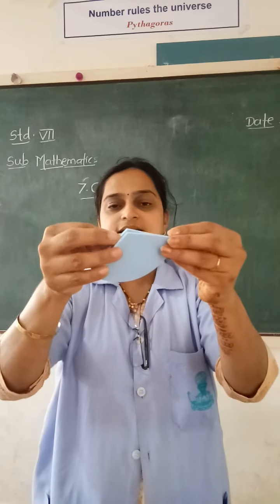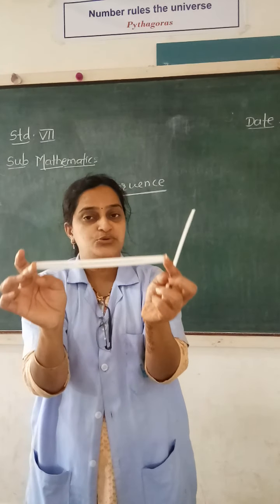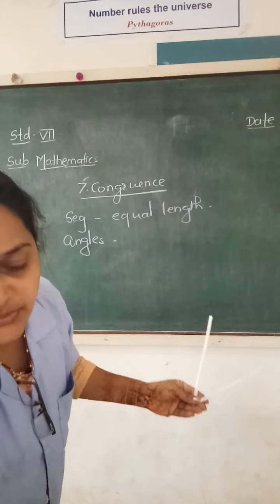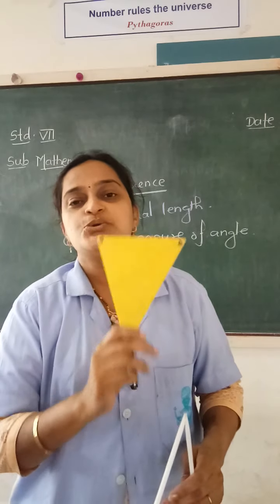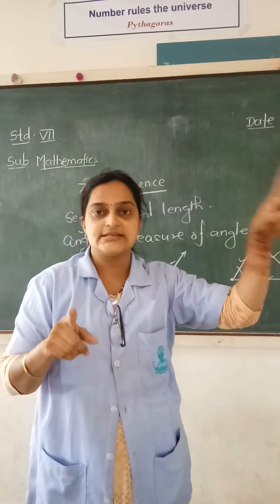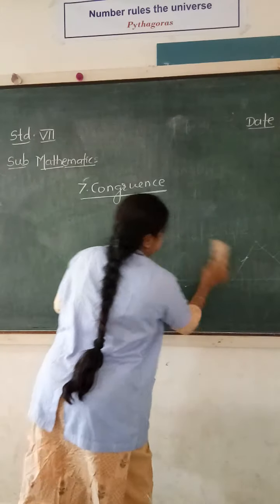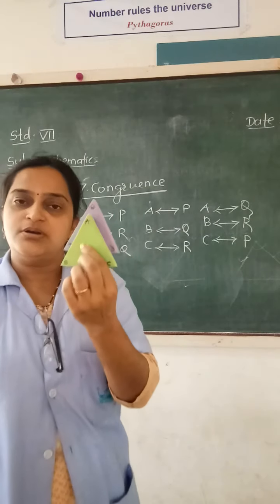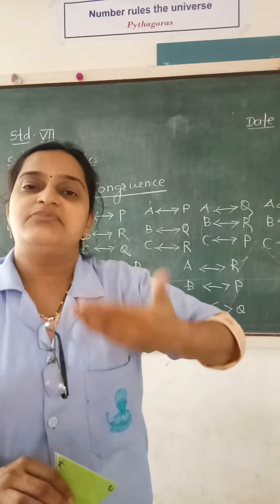7maths 7.Congruence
vii maths 7.congruence
introduction